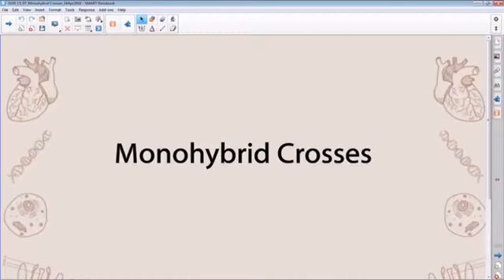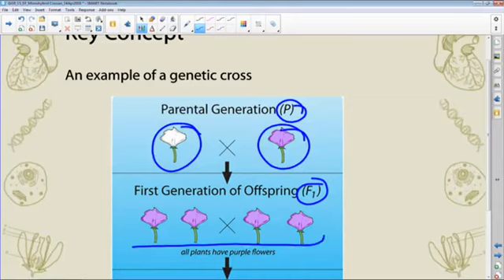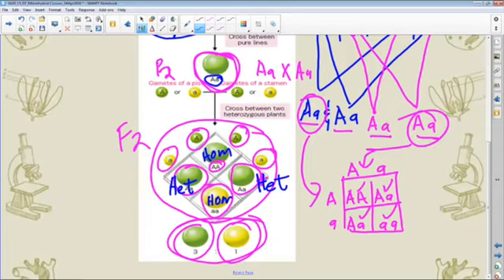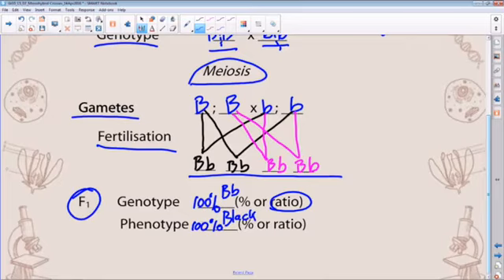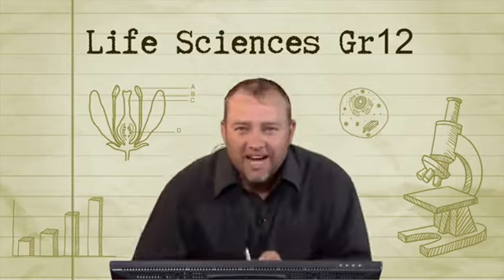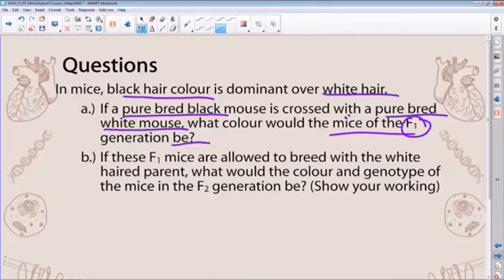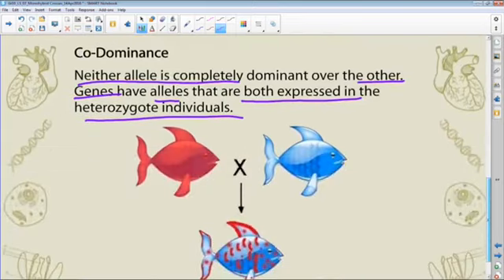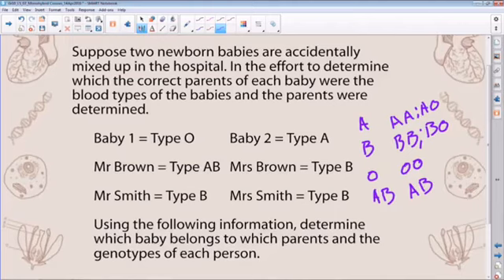Grade12 Life Science 02 0003 Monohybrid Crosses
Grade 12 Life Science lesson: 02 0003 Monohybrid crosses